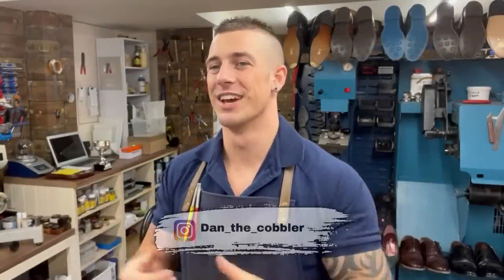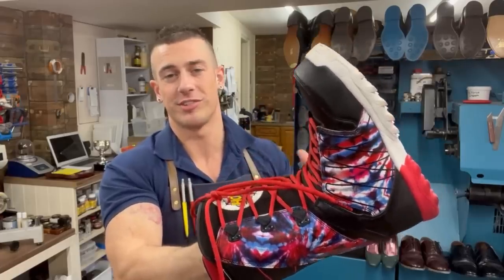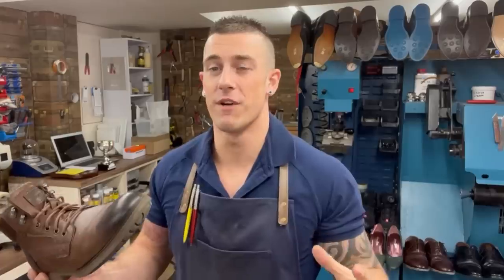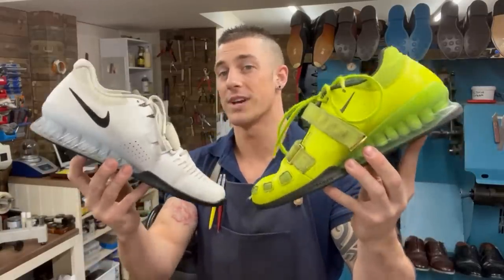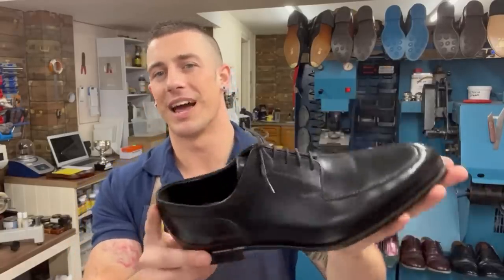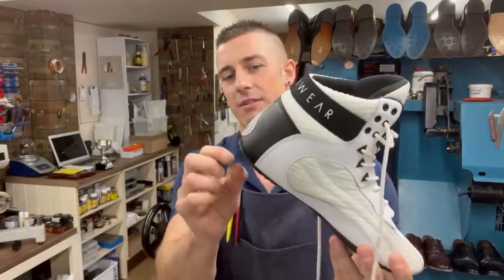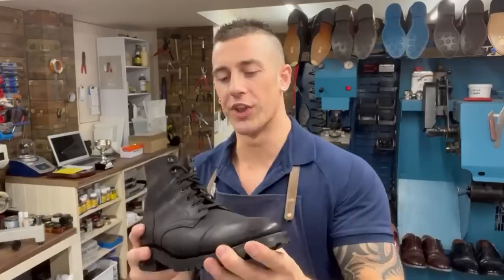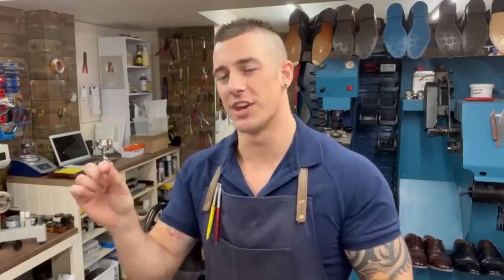MY SHOE COLLECTION 2022 // You Might Be Surprised! // Cobblers footwear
Today let's take a look at my shoe collection, something loads of you guys have asked to see for ages! However if you're expecting all premium footwear, you might be surprised by what this cobblers got in the wardrobe! shoecollection #2022

Chapters:
(0:00) Intro
(1:14) Snow time
(2:30) Penguin crash
(4:56) Red wing guy
(7:00) Talking Squats
(8:02) Fancy shoes
(11:10) American Football